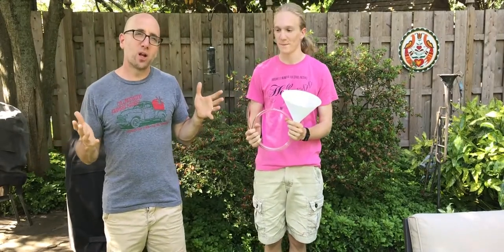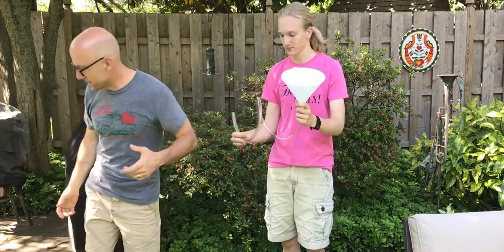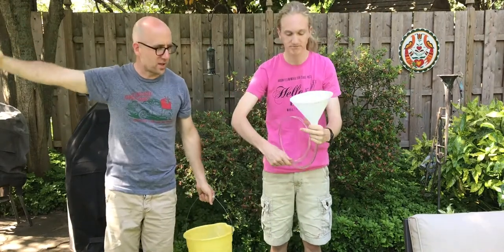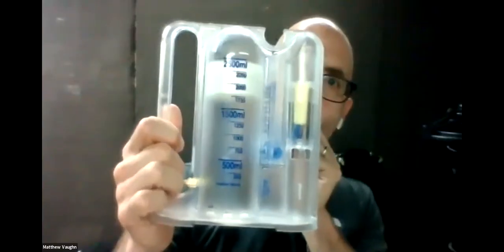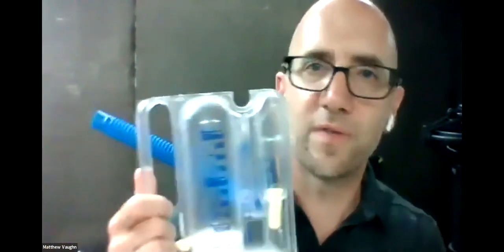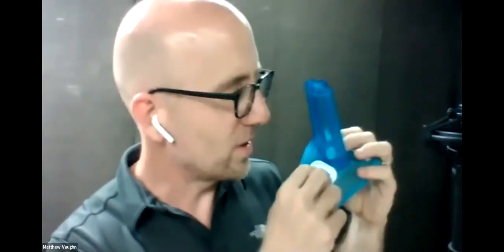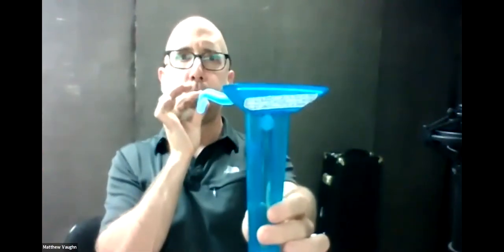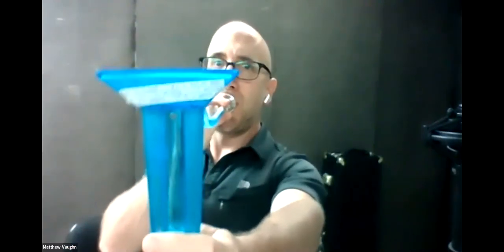Matt Vaughn Breathing Class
Temple University Trombone Studio Class held over Zoom, September 9, 2020